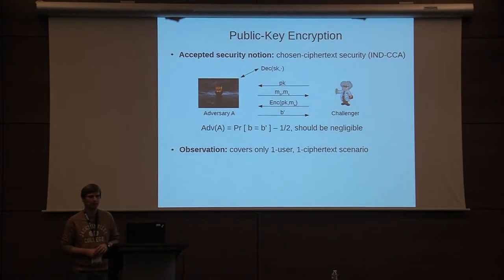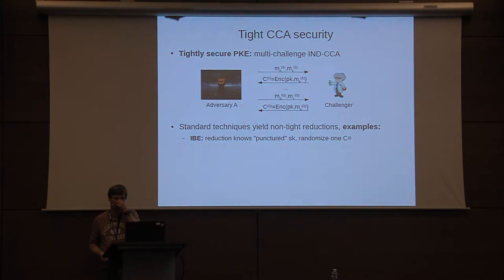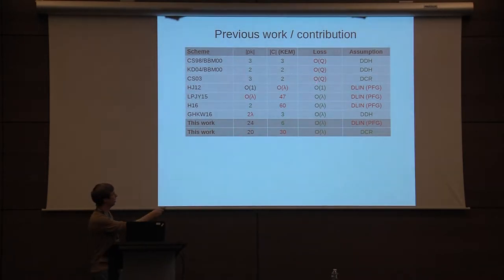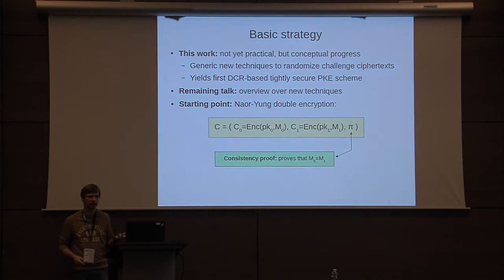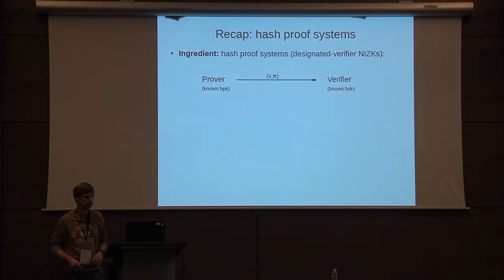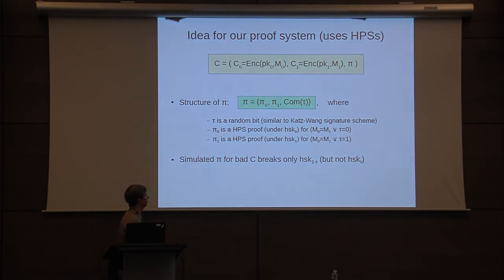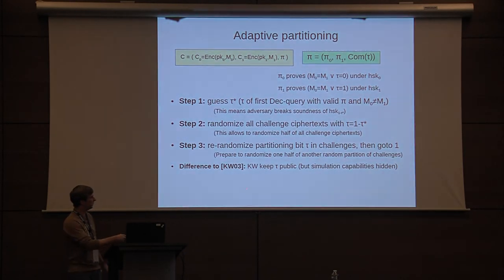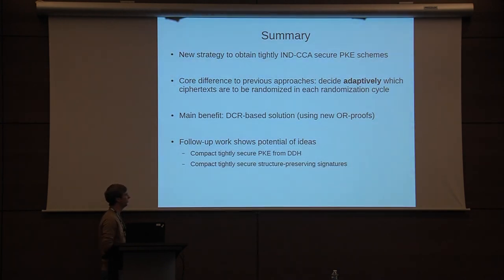Adaptive partitioning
Paper by Dennis Hofheinz presented at Eurocrypt 2017.